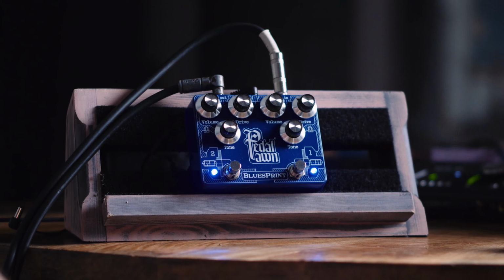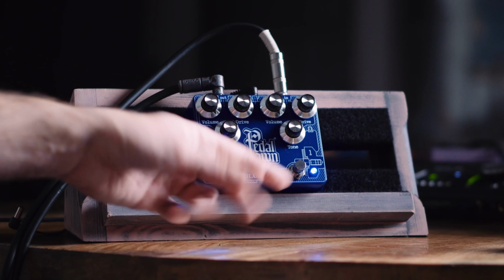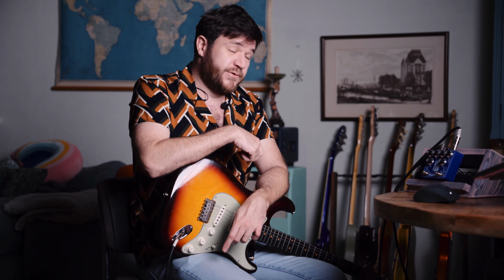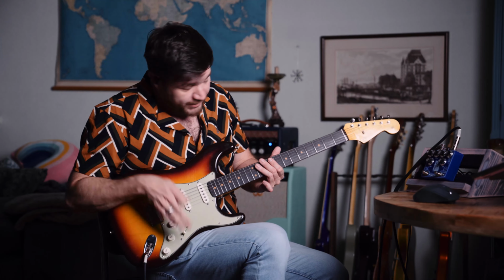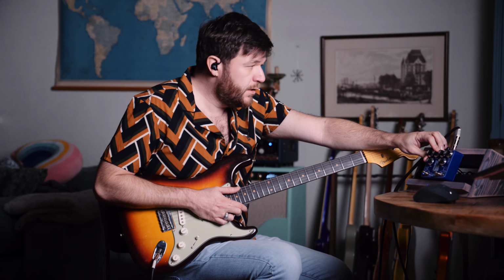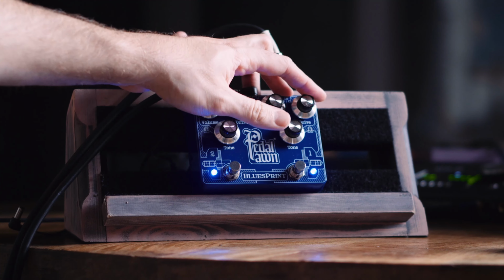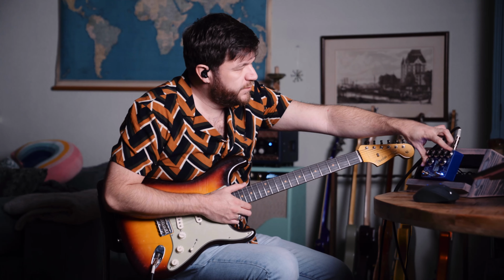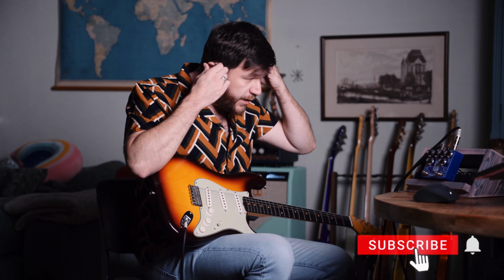FINALLY! An overdrive from PedalPawn! The BluesPrint!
0:00 - Intro jam
1:37 - PedalPawn is brave
3:20 - Tube Screamer tones
6:26 - BluesBreaker tones
8:29 - Stacked
9:55 - It feels more dynamic